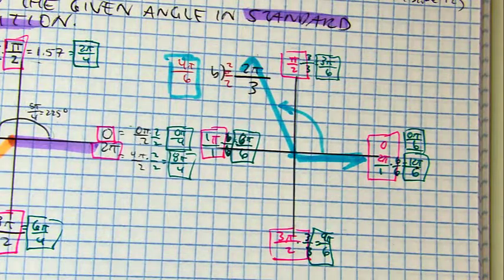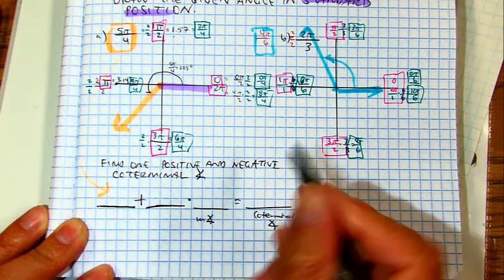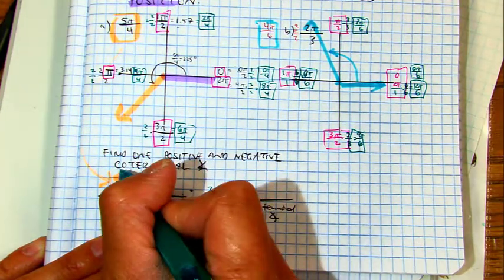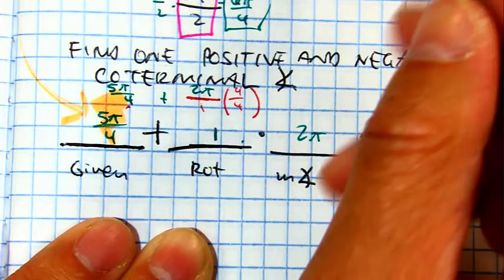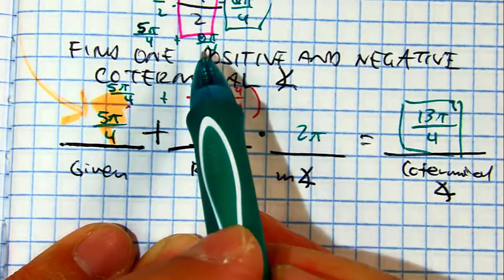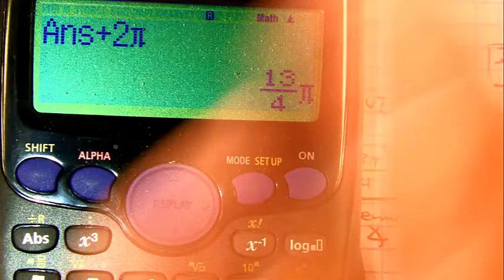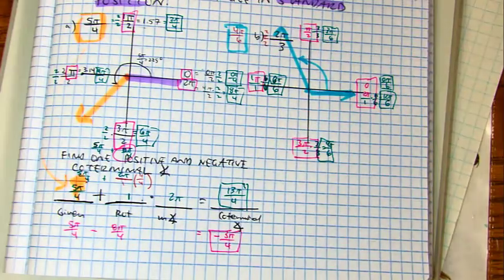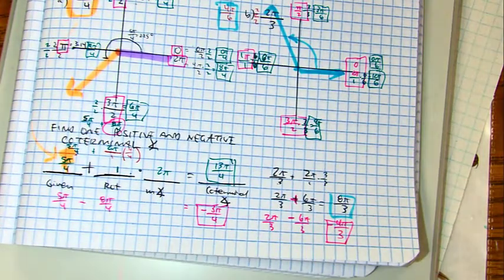coterminal angles RADIANS ex A slide 15 ALL